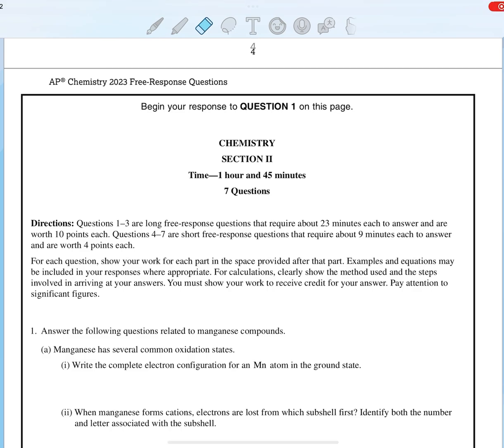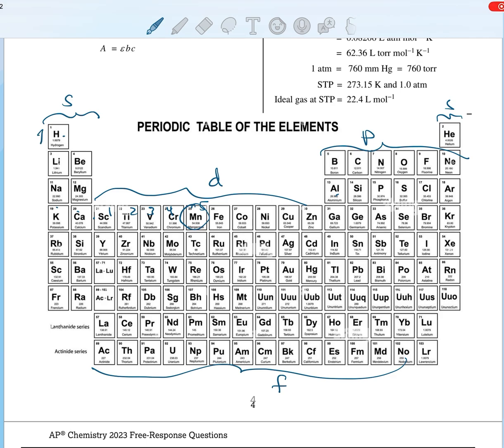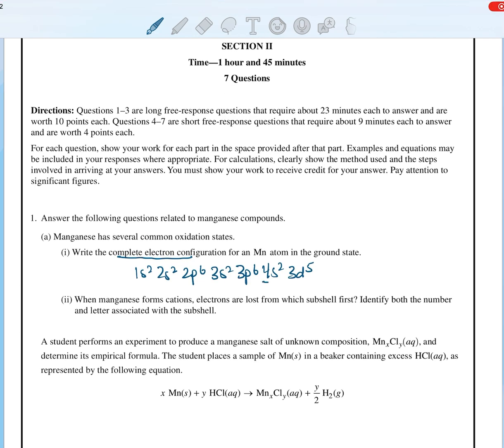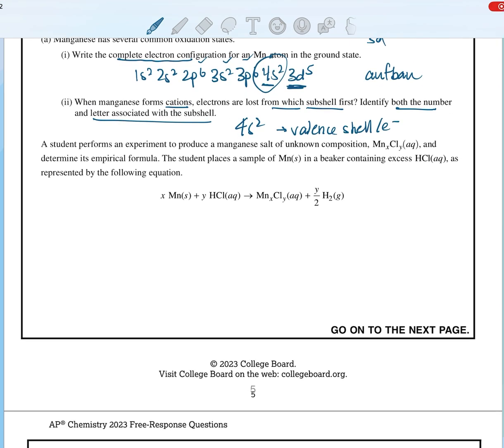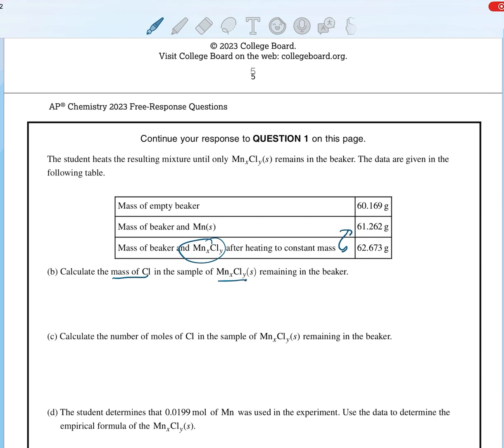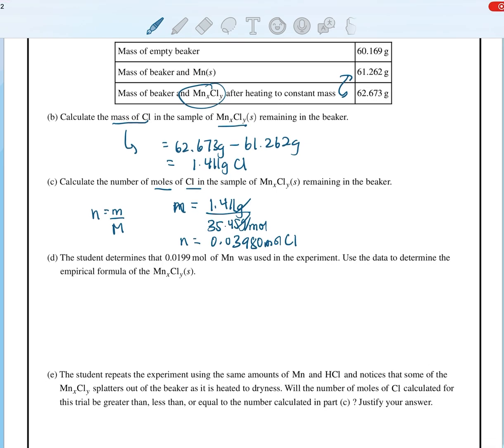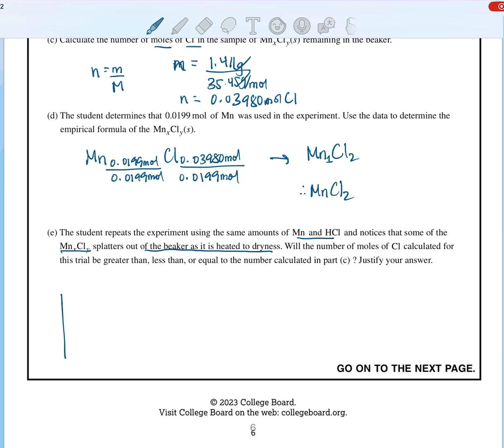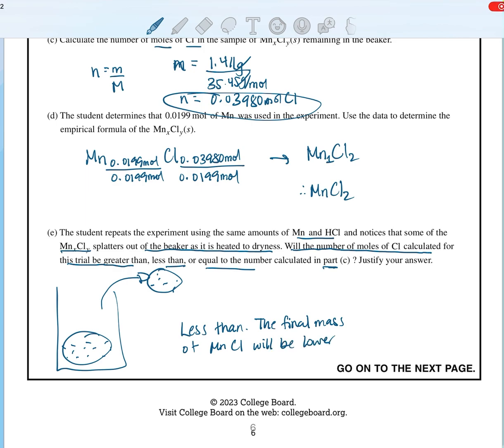AP Chemistry 2023 Free Response Question 1 (Part 1)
You can find the 2023 AP Free Response Questions on the College Board Website.

0:00 Quantum Atom and Electron Configuration
4:05 Lab Scenario and Mass to Mole Conversion
6:44 Empirical Formula
8:00 Lab Situation (Loss of Product in Reaction)